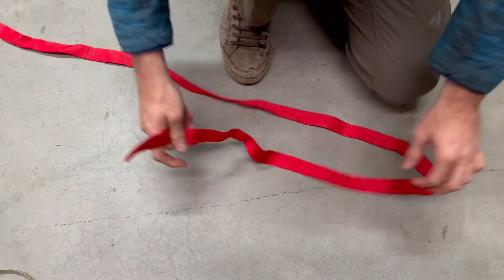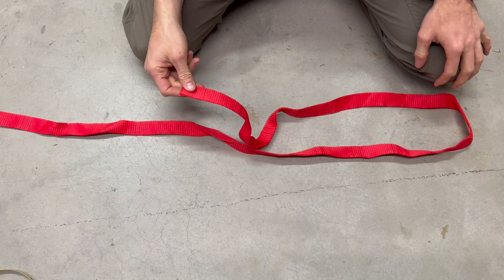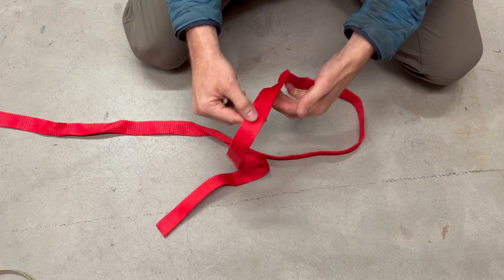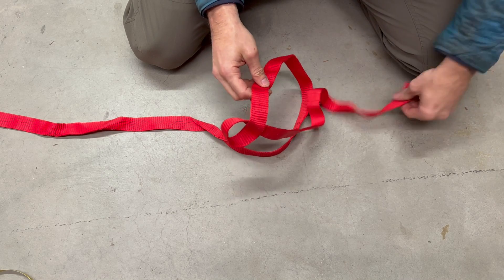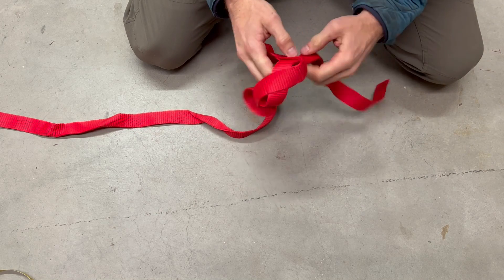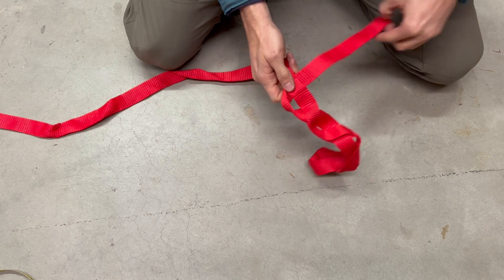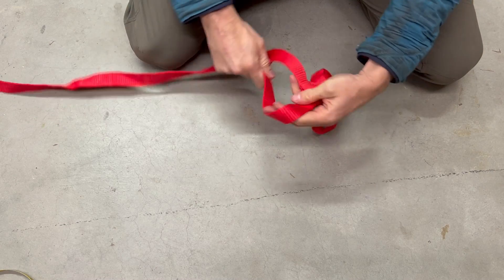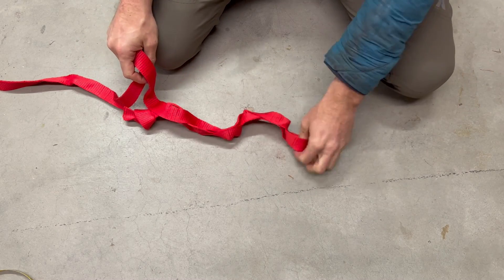Adjustable Anchor Webbing - A woven end loop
A quick tutorial on how to rig a woven end loop on the Adjustable Anchor Webbing from Balance Community.